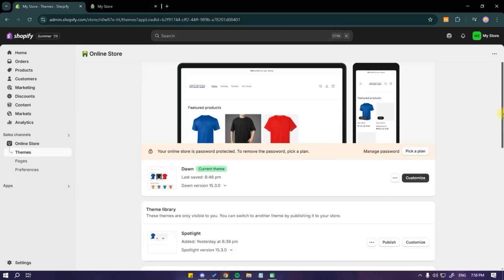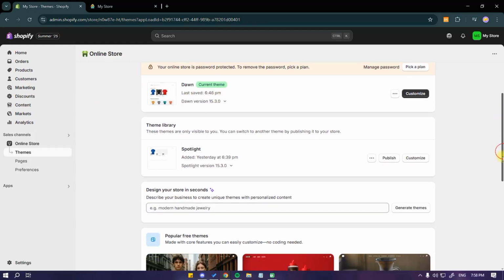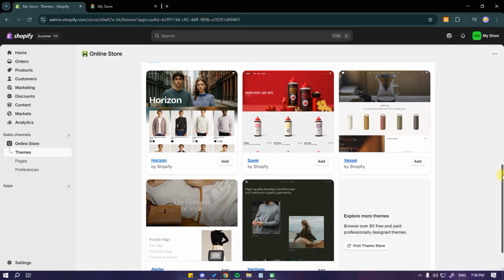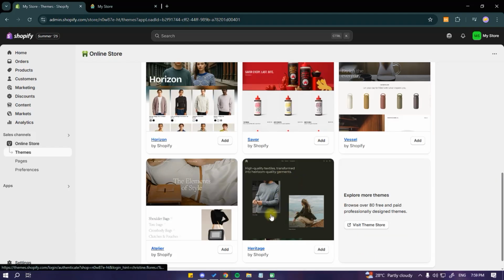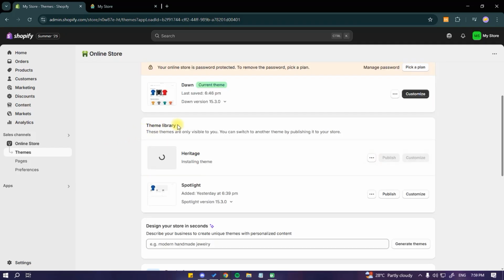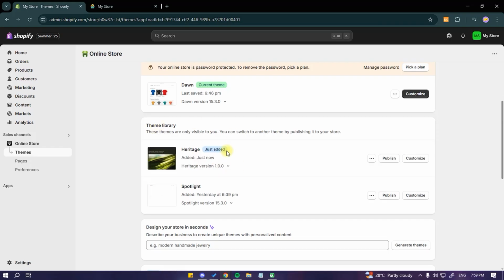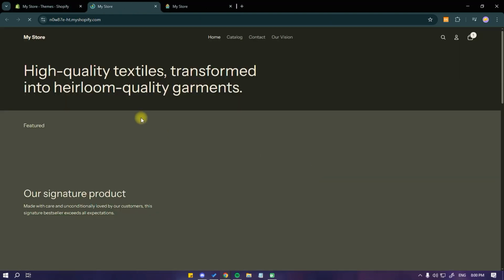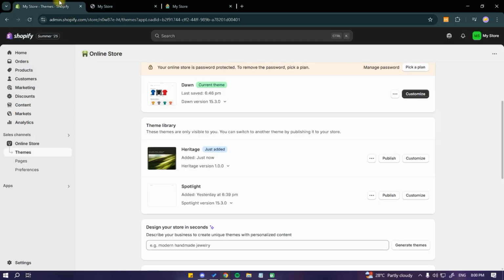How to Change Shopify Store Theme | Shopify Theme Installation | Install New Shopify Theme | Guide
Learn how to change your Shopify store theme quickly and easily with this step-by-step full tutorial. Discover how to browse, preview, and install free or paid themes directly from the Shopify Theme Store to give your online shop a fresh and professional look. This detailed guide walks you through customizing theme settings, publishing new designs, and maintaining your store’s layout without losing content or data.

Enhance your Shopify store design by mastering theme selection and customization. Whether you’re launching a new store or rebranding an existing one, this tutorial provides clear, reliable, and easy-to-follow methods to transform your Shopify website with a stunning theme that matches your brand.

Leave a comment below to share what other Shopify or online store customization tutorial videos you’d like to see next — your feedback helps shape future tutorials and supports the e-commerce community.